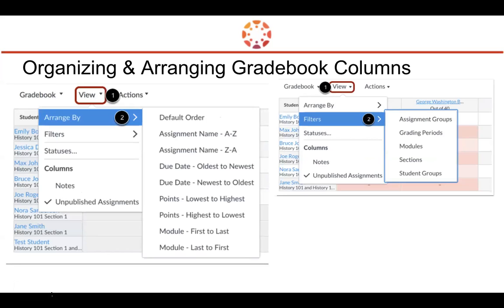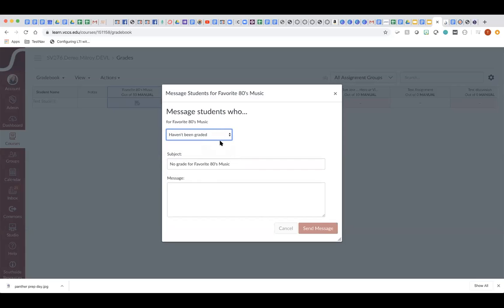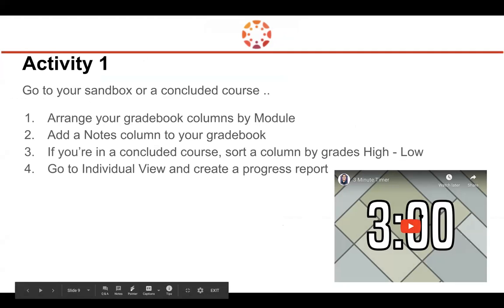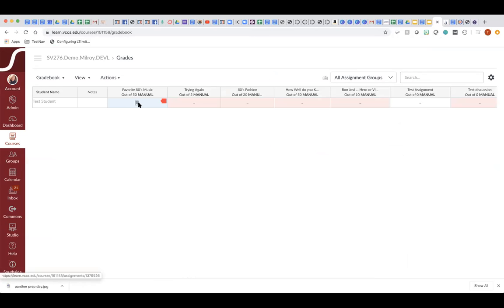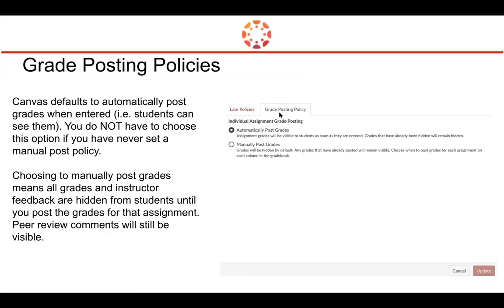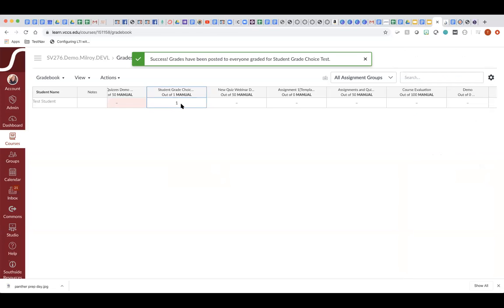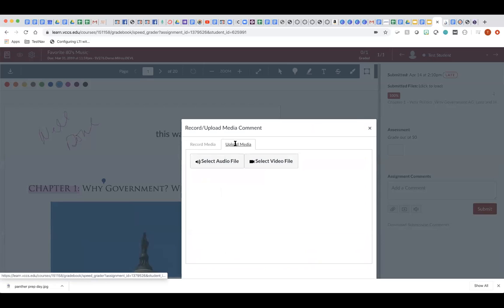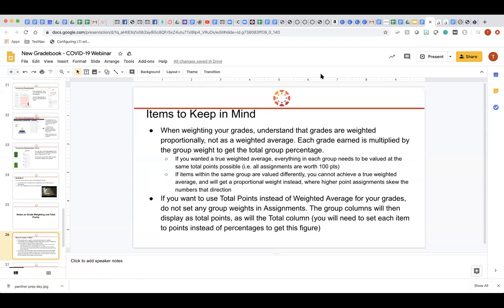New Gradebook & Speedgrader